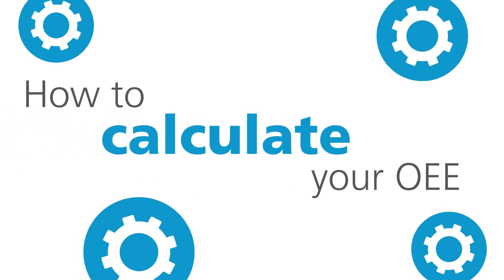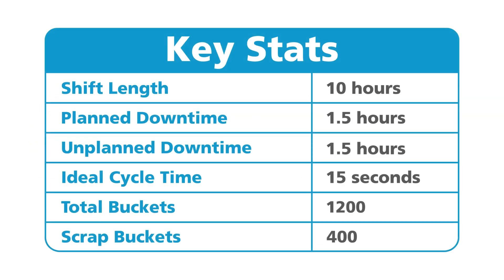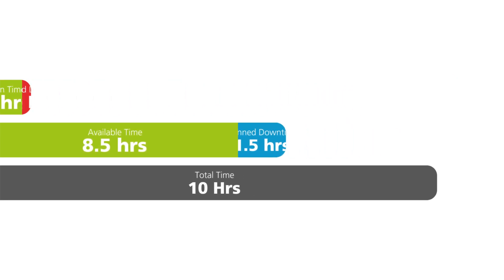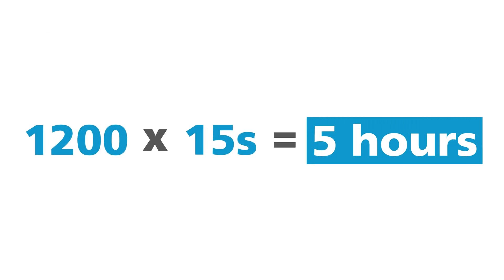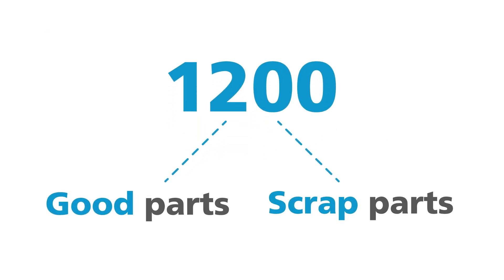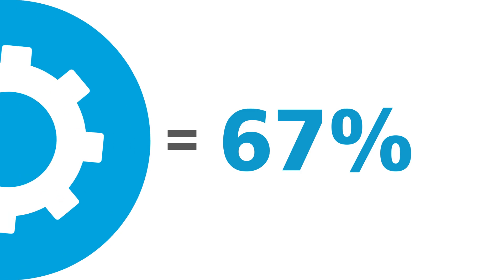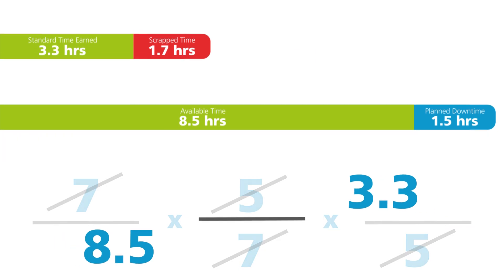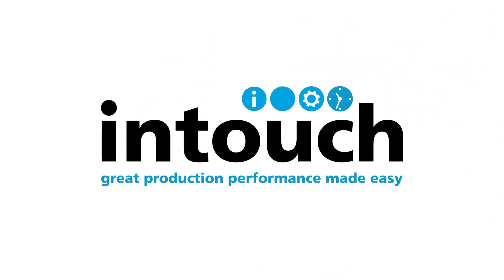How to calculate OEE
How to calculate your quality, availability and performance figures, with the ultimate goal of calculating your overall OEE